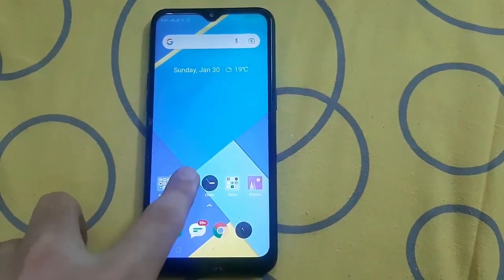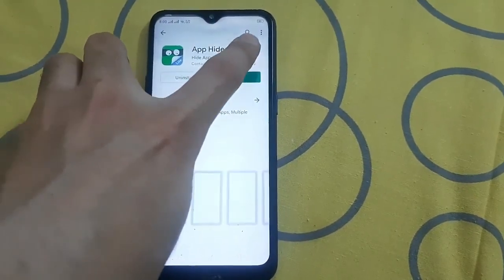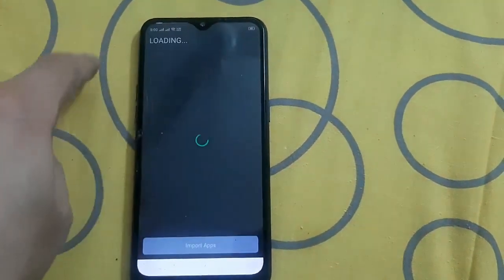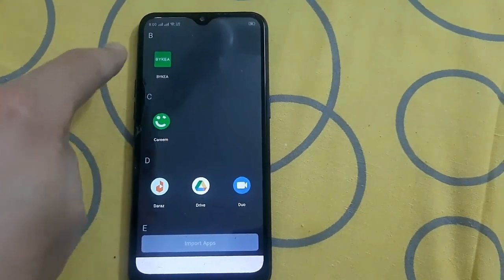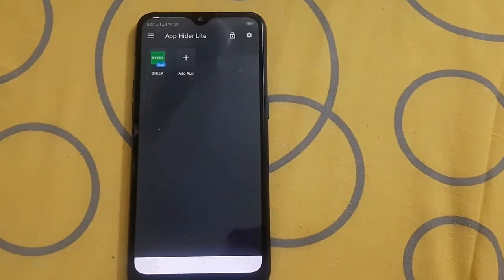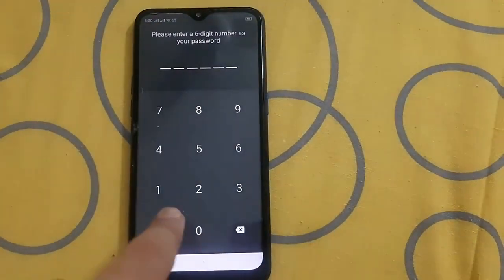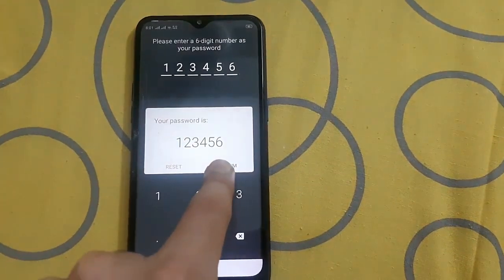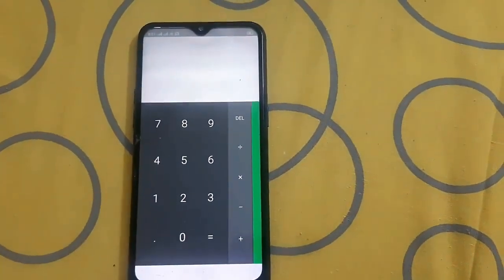How to Hide Apps in Calculator on Your Android?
In today's video, I am going to show you how to hide apps in calculator on your android phone. You might have noticed that some users have two calculators installed on their phone one is real and the other one is used to hide apps. So if you want to hide apps in calculator as well then this video is for you.